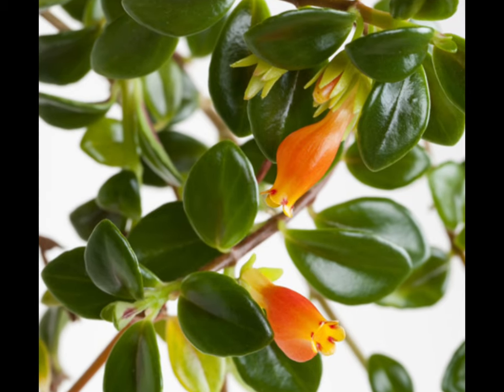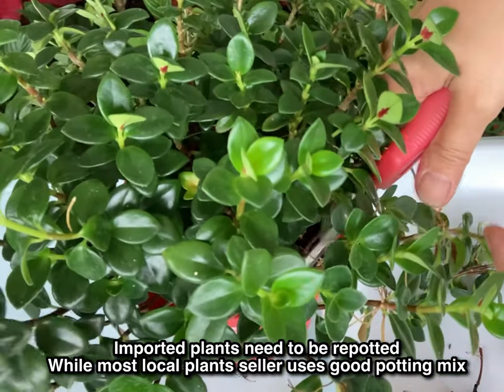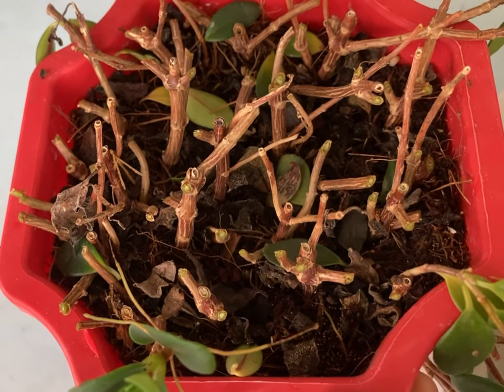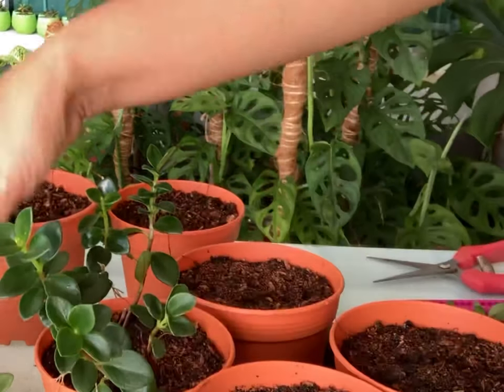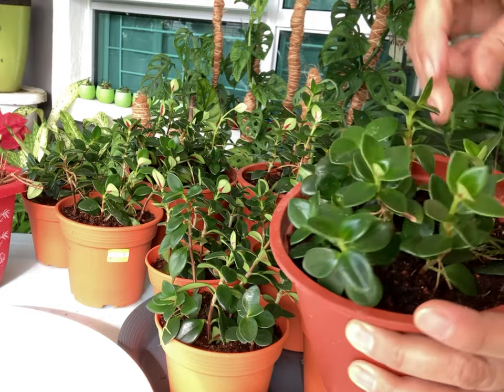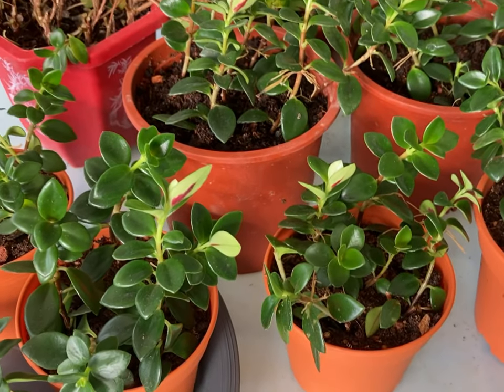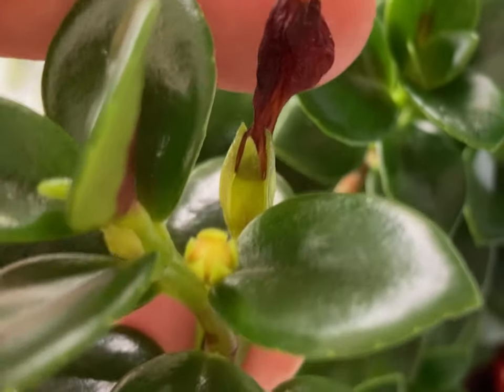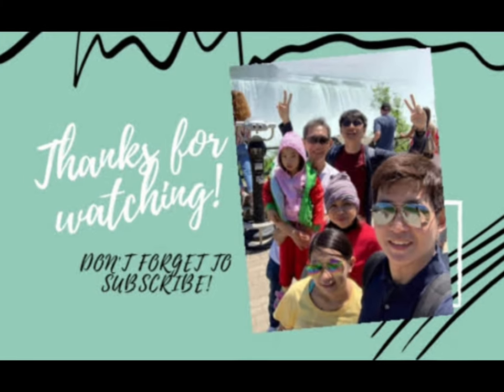Easy Way To Propagate Goldfish Plants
Beautiful gold fish plant